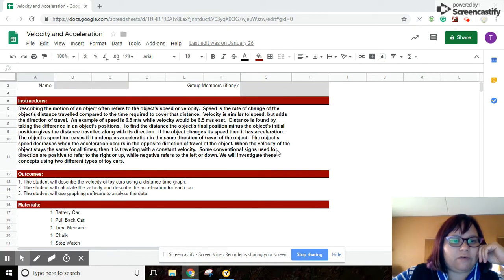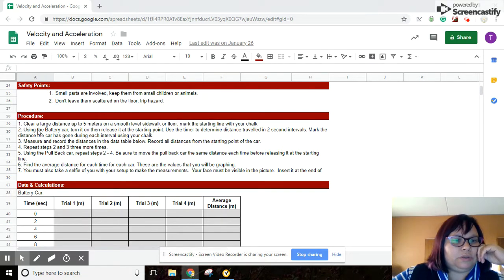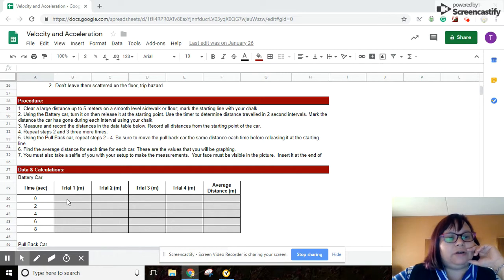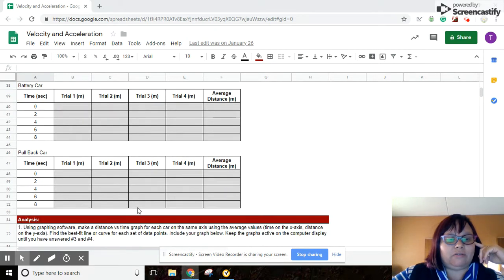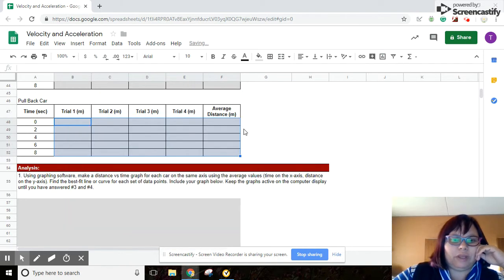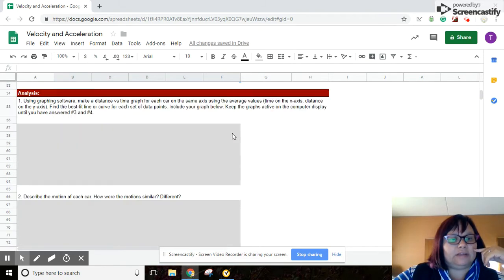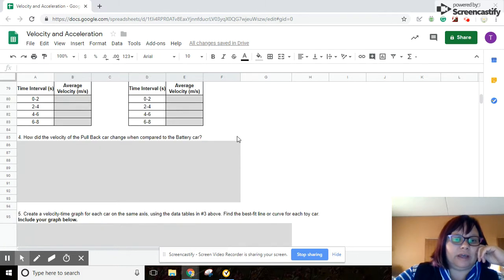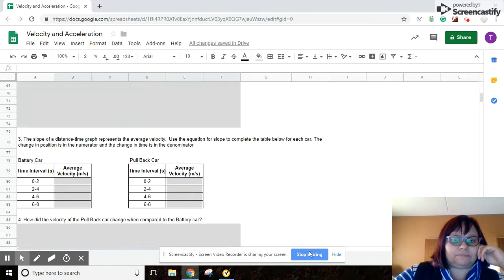4: Velocity acceleration lab hints